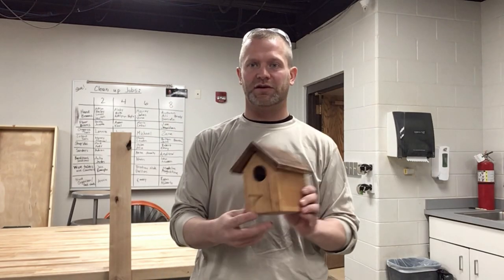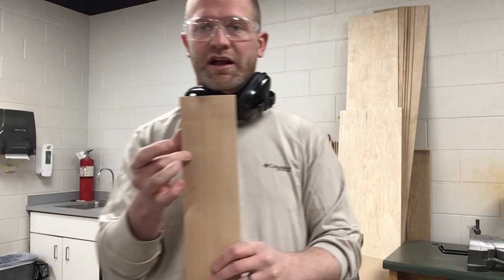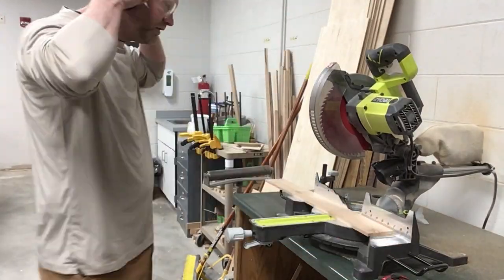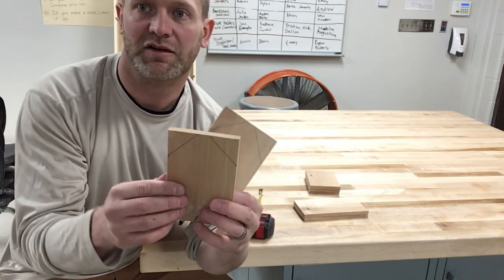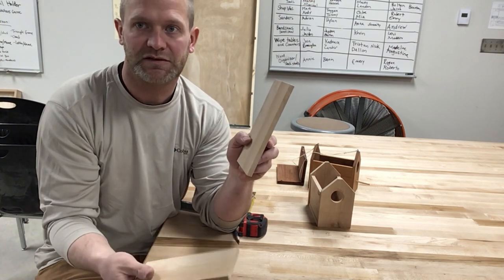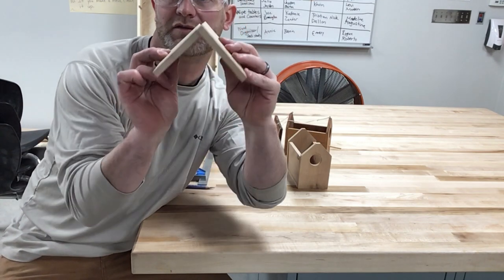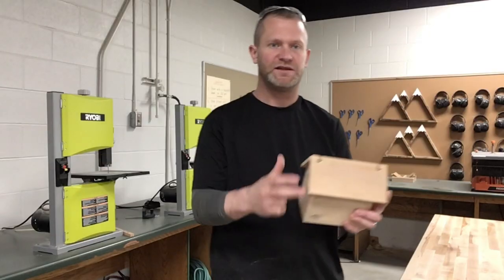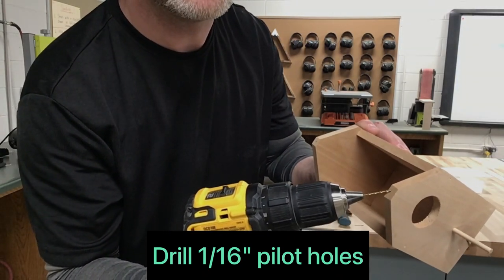Bird House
How to make a birdhouse step by step